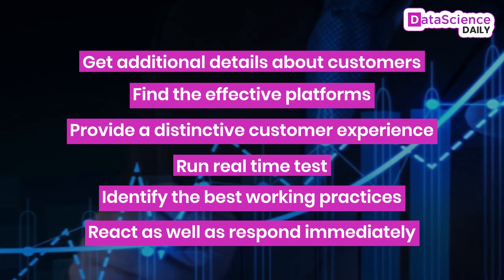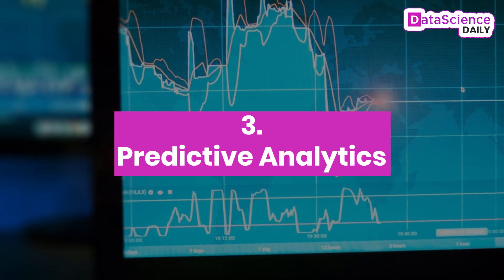How Data Science Is Used In Advertising Industry | Data Science Daily | Episode 18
The major goal of data science is to turn data into actionable insights the marketing sphere cannot skip the application of these insights for its benefit. Big data in marketing provides an opportunity to understand the target audiences much better.

Data science is mostly applied in marketing areas of profiling, search engine optimization, Customer segmentation, Recommendation engines, Predictive analytics, Real-time analytics. Moreover, new ways to apply data science and analytics in marketing emerge every day. Among these, the new use cases include digital advertising, micro-targeting, micro-segmentation, and many others.

Well, now you know how data science is used in  Advertising Industry